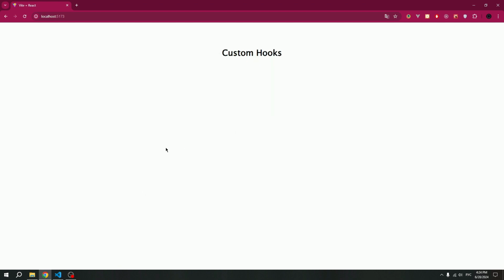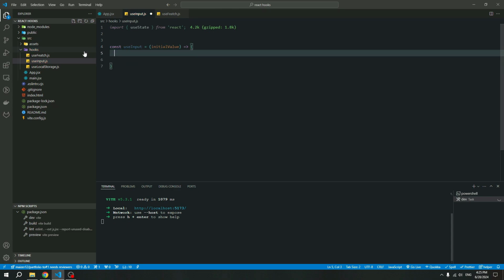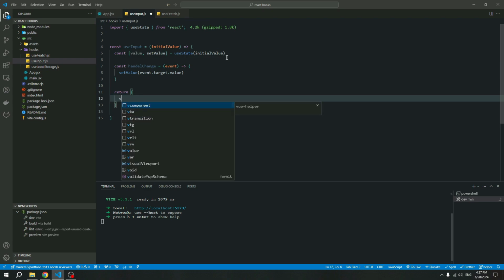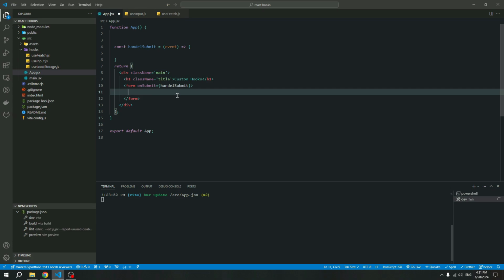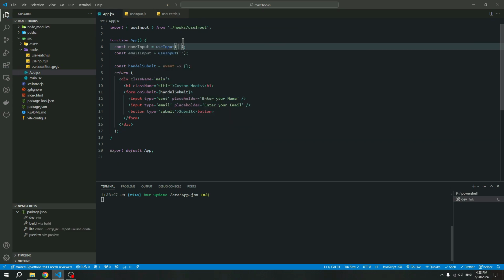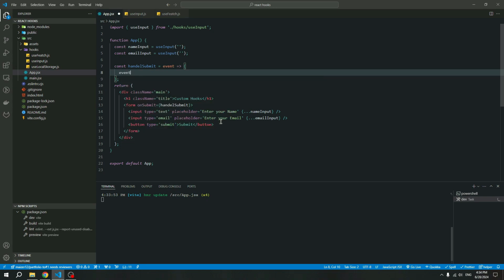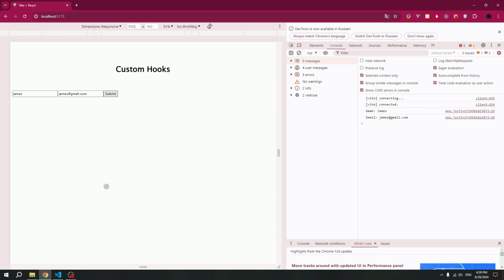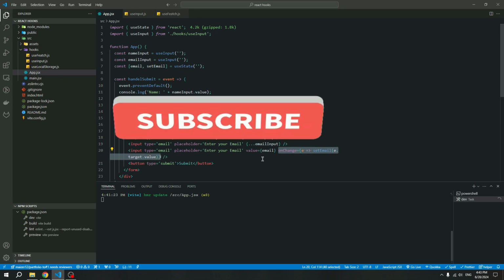Creating a Custom useInput Hook in React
In this video, we will learn how to create a custom useInput hook in React. This hook helps us manage input fields in forms easily, making our code cleaner and more efficient. We will start by understanding the need for such a hook, then create it step by step. Finally, we'll demonstrate how to use this hook in a simple React component to manage multiple input fields. Whether you're a beginner or an experienced developer, this tutorial will help you understand the power of custom hooks in React.